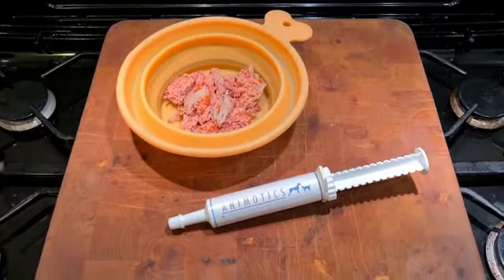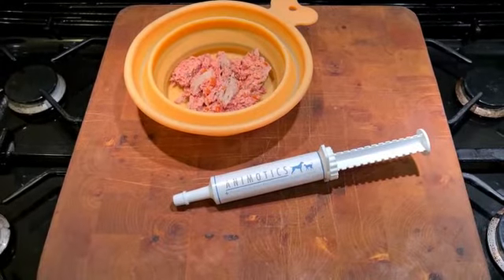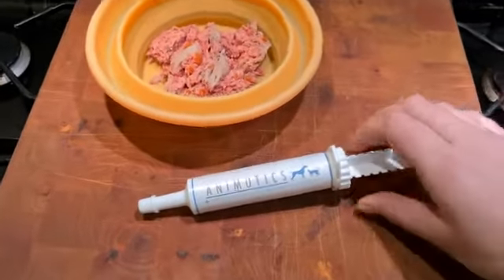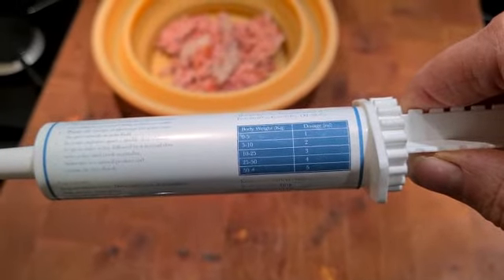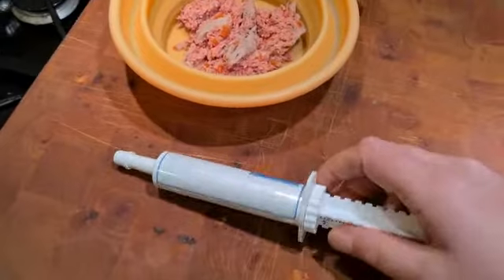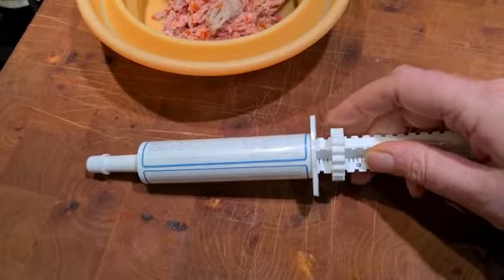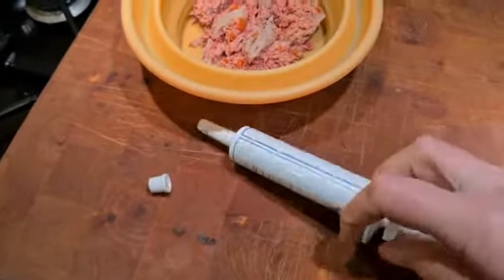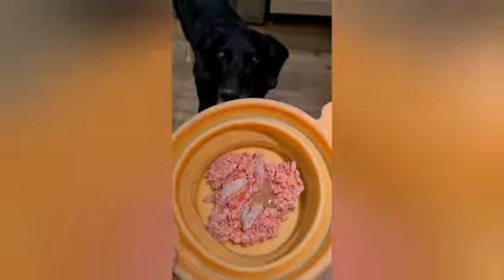How To Add Probiotics to Your Dog's Dinners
ProDog Raw, Entirely Human Grade Premium British Meat. DEFRA, Red Tractor & Vet Approved.